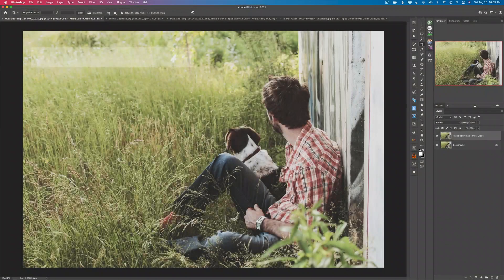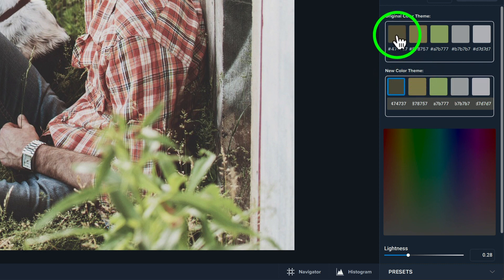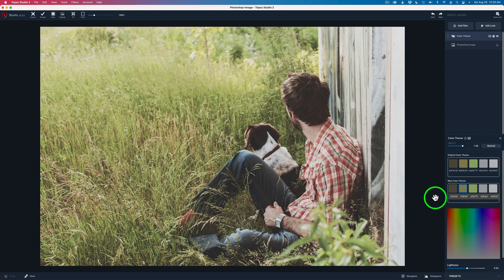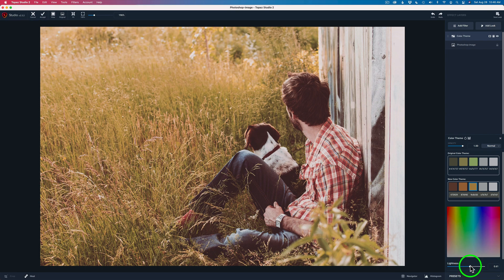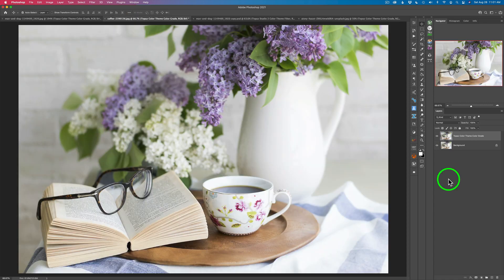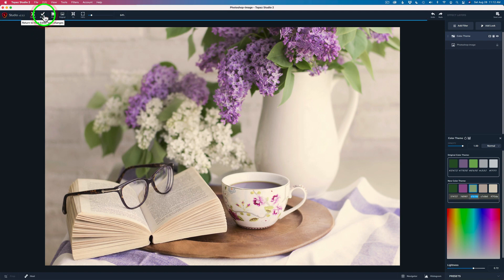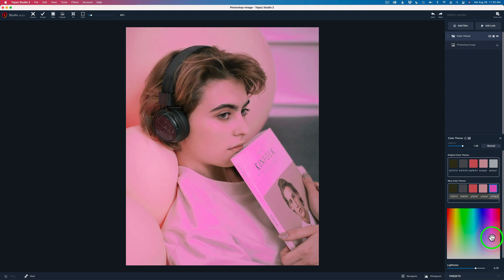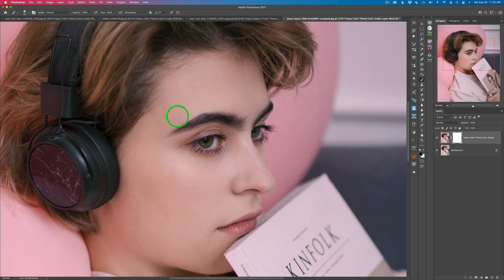TOPAZ STUDIO 2: Color Grading with the COLOR THEME FILTER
ATTENTION:   TOPAZ  GIGAPIXEL AI is ON SALE for $79.99 until 9/14/21 Reg $99.99

Find out how easy it is to do Color Grading using TOPAZ STUDIO 2's ( Color Theme Filter) as a plug-in PHOTOSHOP...